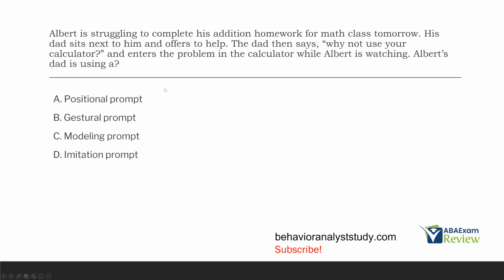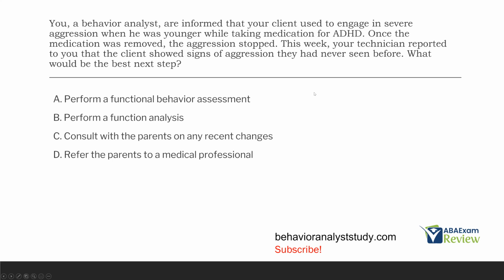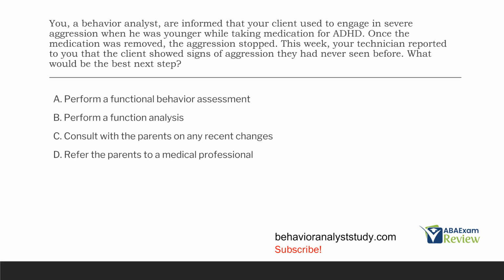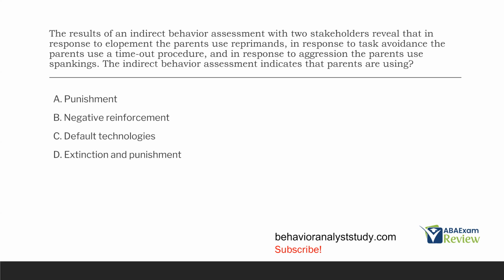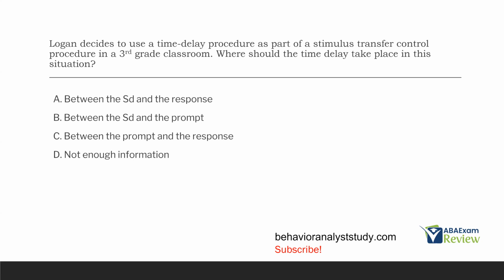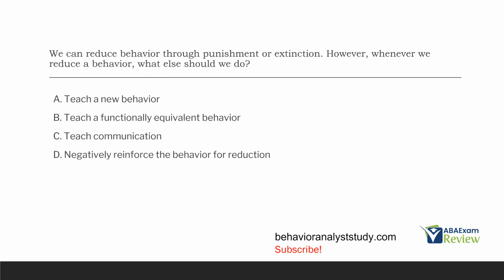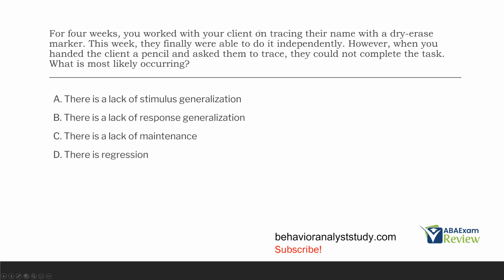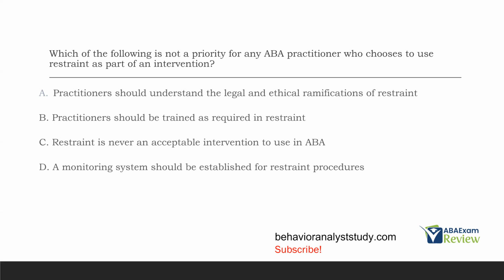BCBA® Exam Practice Questions | Behavior Analyst Exam Practice Questions | [Part 70]